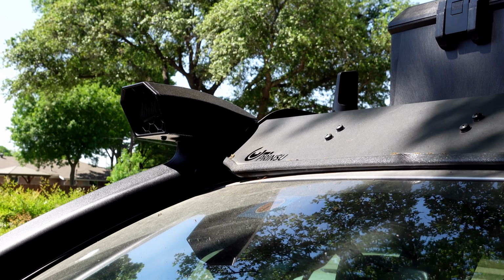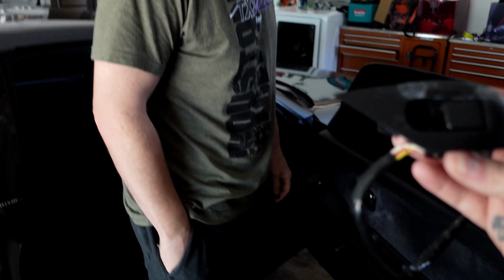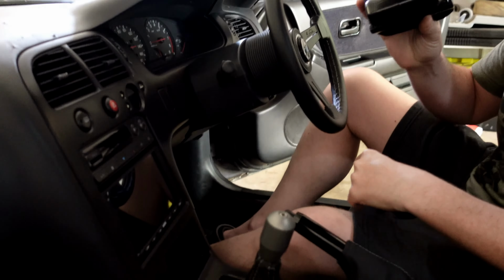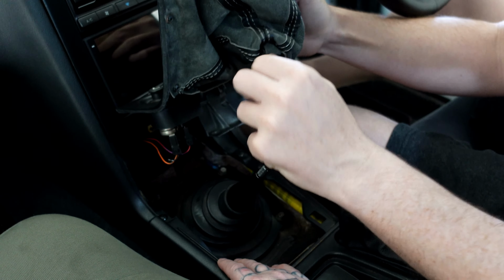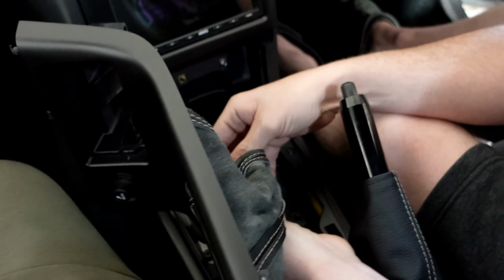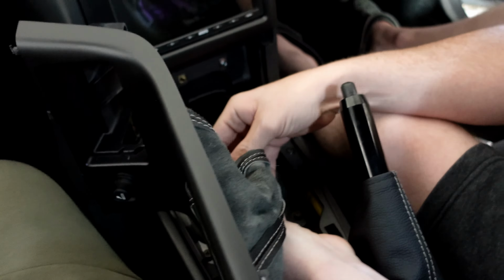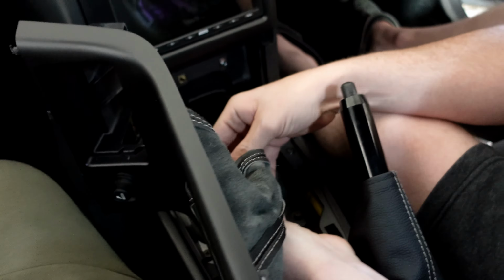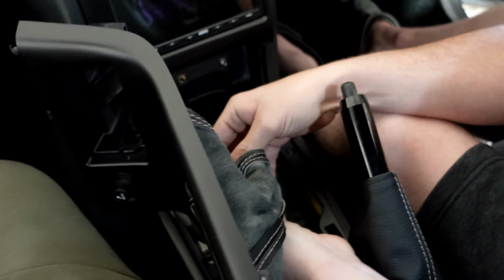Watch this Nissan R33 Skyline Restoration Shine with DIY Powder Coating!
Drivemodenjoy continues to restore the iBlakes's Dream Car this time with some SEM Paint and DIY Powder coating

Filmed by Drive Mod Enjoy
and Drive Mod Enjoy

Catchy Idea(Pop Rock), Apex(Pop Rock), Simple Fact(Organic Pop), Let’s Create(Dance Pop).